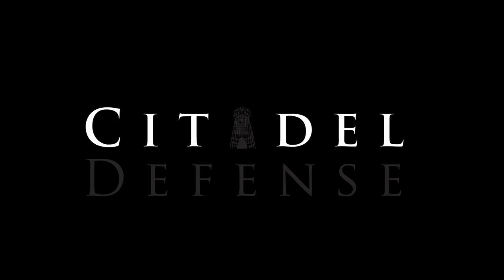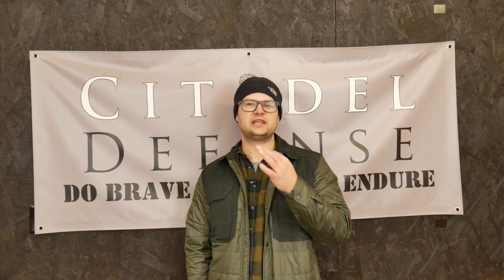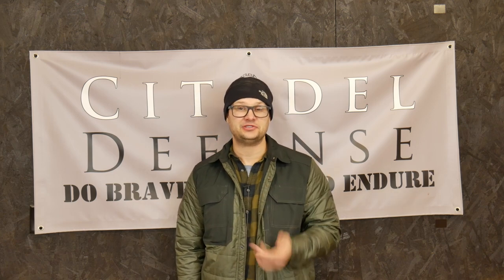American Minuteman Gear Part 40: Simplify Your Gear